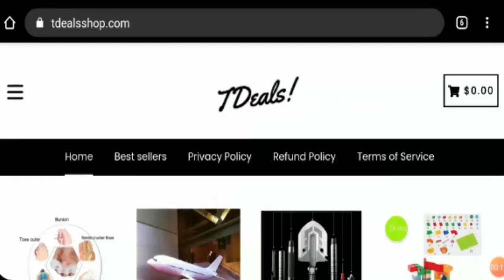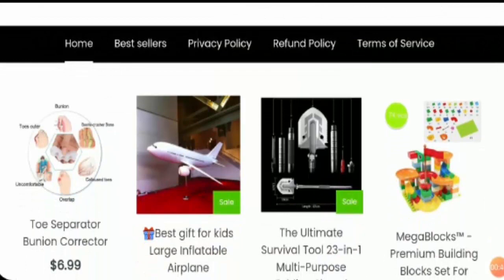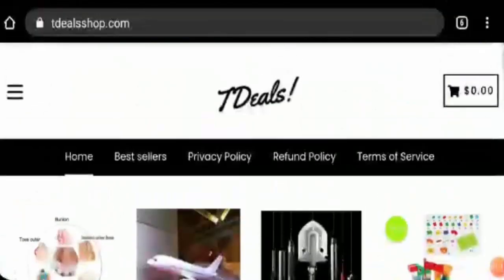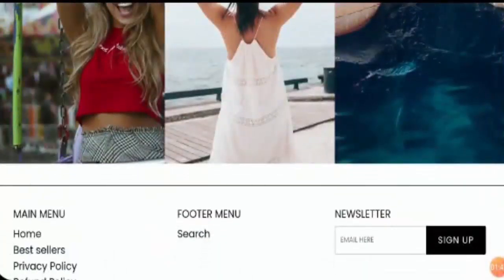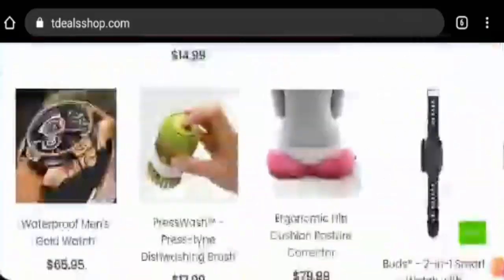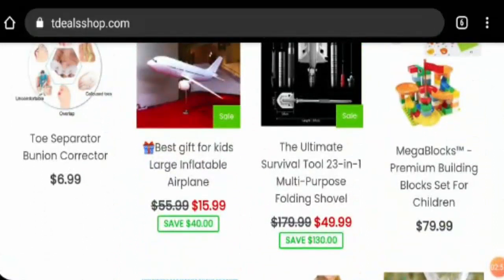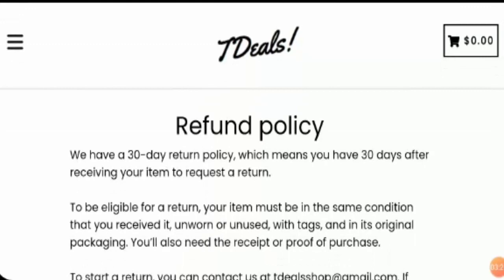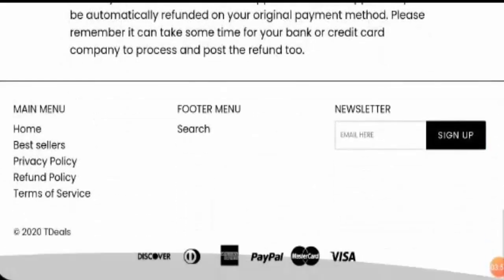Tdealshop com Reviews {August 2020} Is It a Legit Seller or Not? | Scam Adviser Reports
About Tdealshop com Reviews-

Today, I am going to explain - Is Tdealshop com Reviews Legit or a Scam. Friends, this is not our website. If you have never ordered anything from this website, this unbiased review will help you in deciding the answer to this question -  Should I buy from it or not? If you have experienced any fraud over this website then watch this video till the end, I will share the way to get your money back.

Refund Link-

ScamAdviserReports